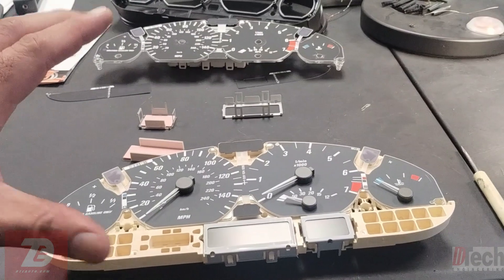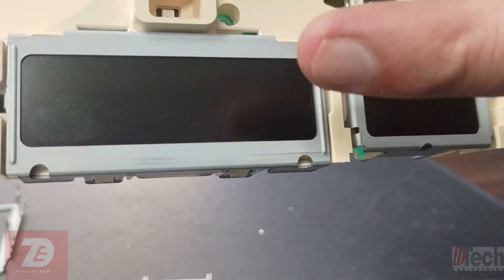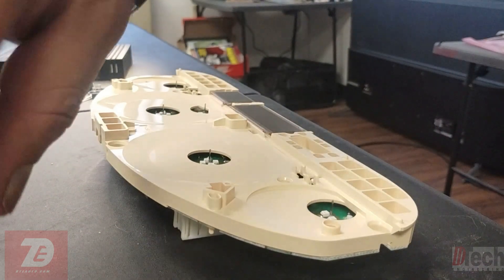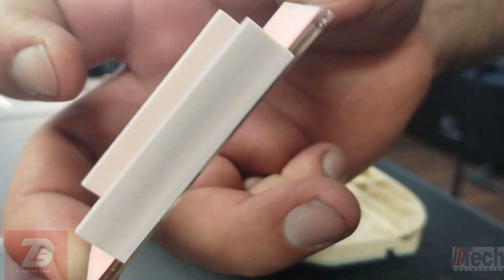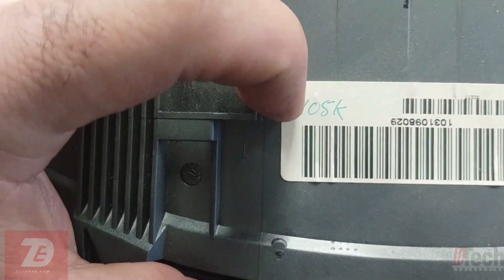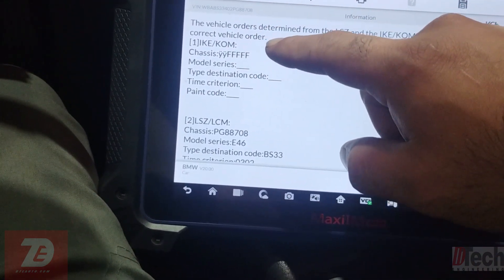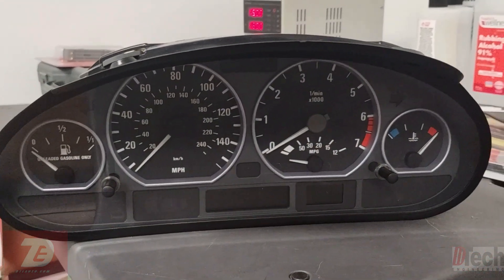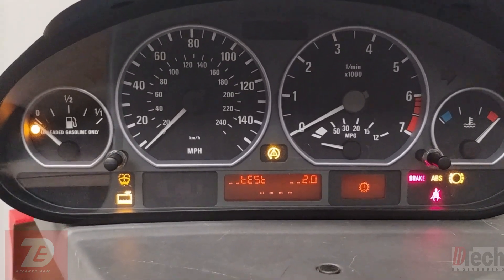BMW Swapping Used Instrument Cluster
In this video I wanted to just show some of the process of installing a used cluster and what needs done, also show what can happen if an issue occurs. This was a 2002 BMW 325, but other models are similar to this, you just have to locate the eeprom.